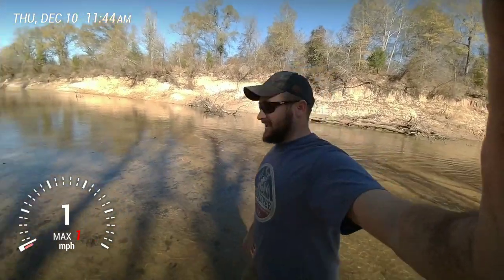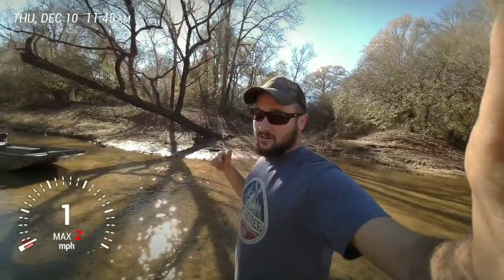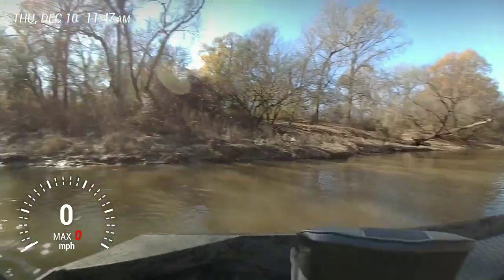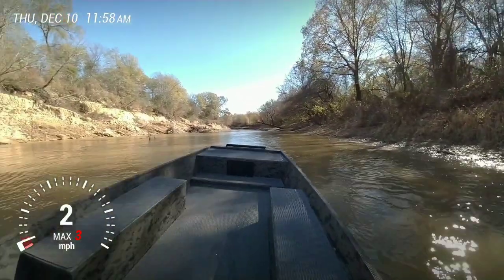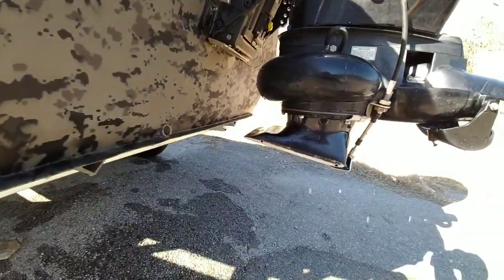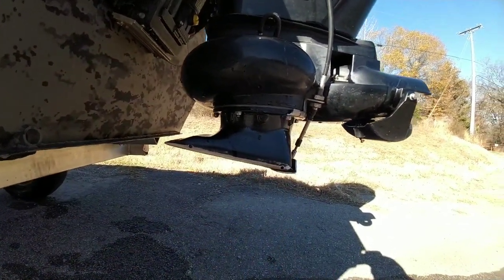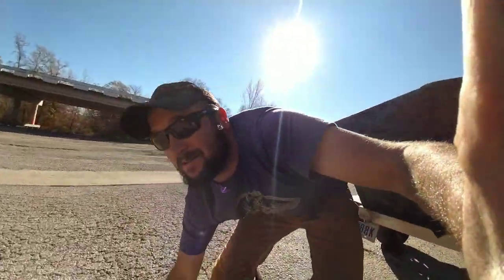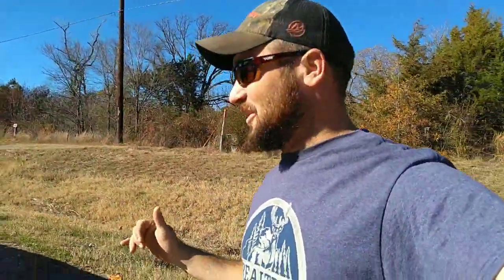Working Trim and Getting Skinny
Use your trim.